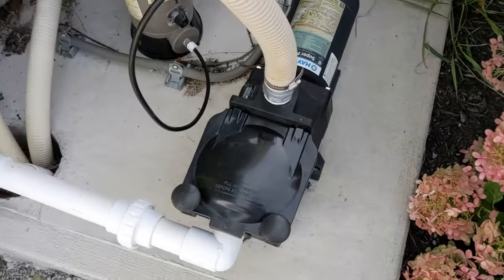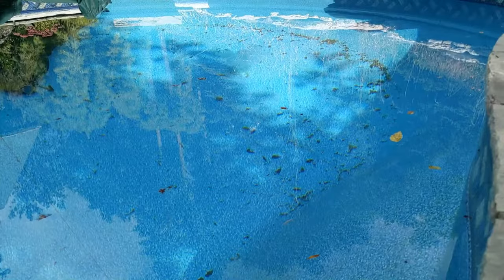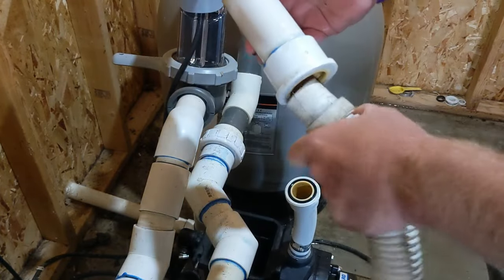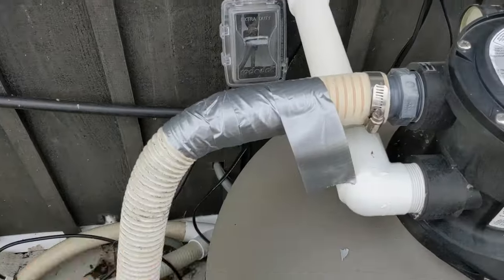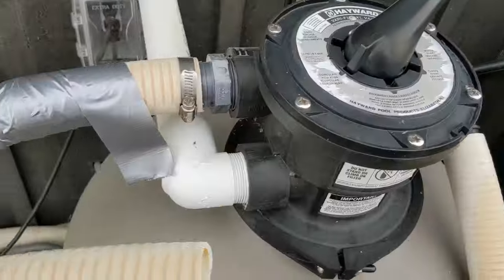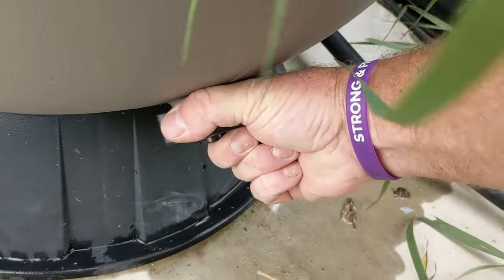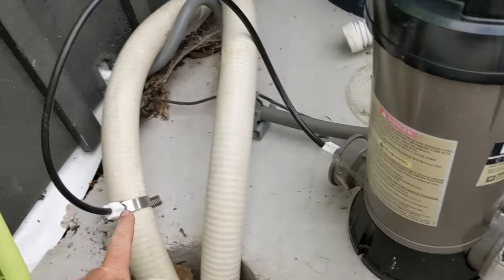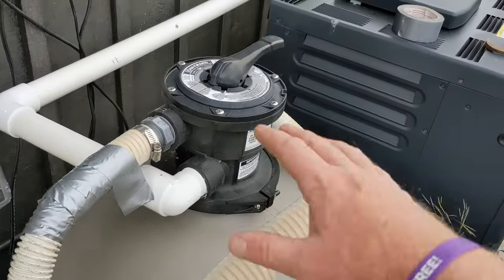How To BLOW Out Pool Lines for Winter / Winterize Your Swimming Pool / Pool Winterizing Blower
How To BLOW Out Pool Lines for Winter [ Winterize Your Swimming Pool ]
Knowing the basics of blowing out the water before you close your swimming pool for the winter is very important.

BTC: 1PVEadhfo3f92rYJ4dtc2u7dScF5sj6RX4
ETH: 0x82aDCd4316FA9A5b2d17E17f0CEca4cFb1e98D31